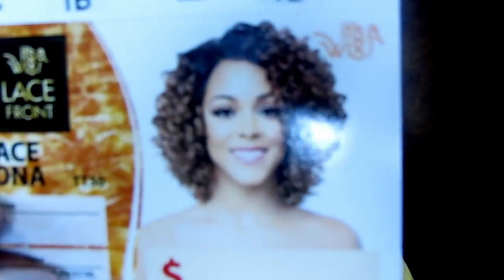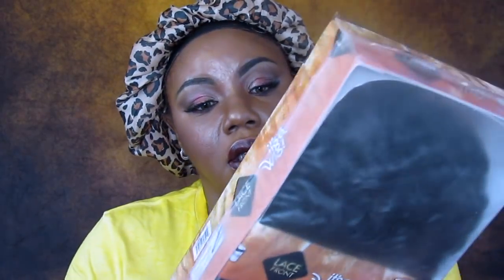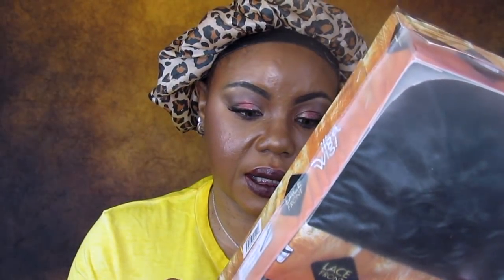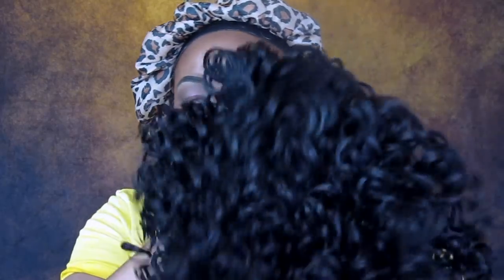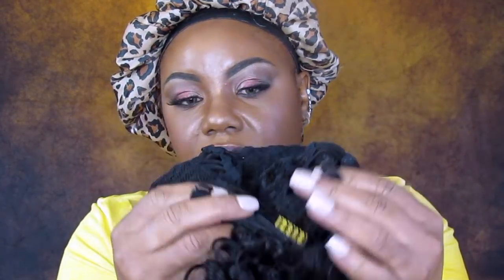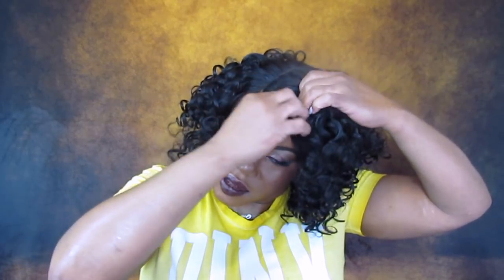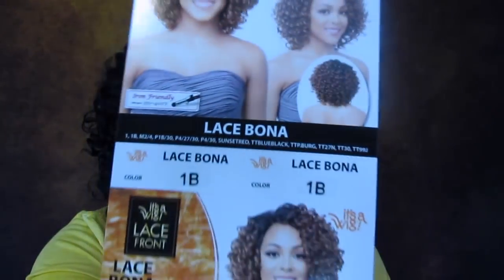First Impression:It's A Wig BONA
Even though I walk through the darkest valley, I will fear no evil, for you are with me; your rod and your staff, they comfort me.
-Psalm 23:4